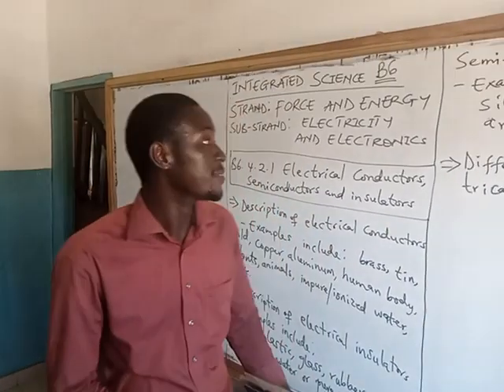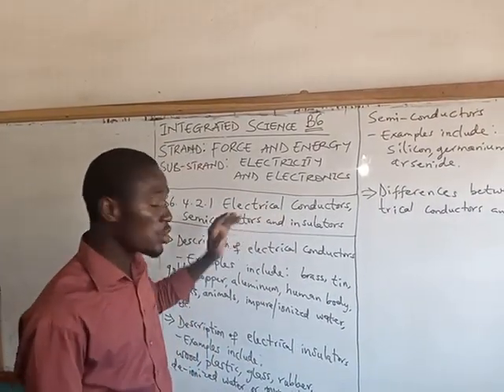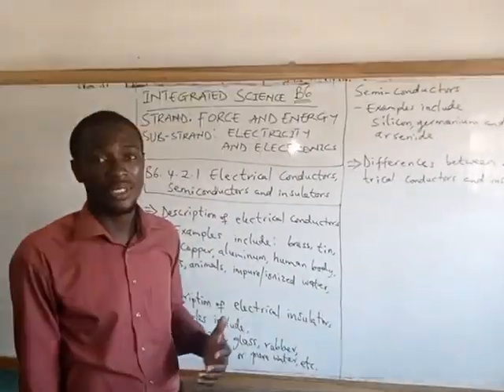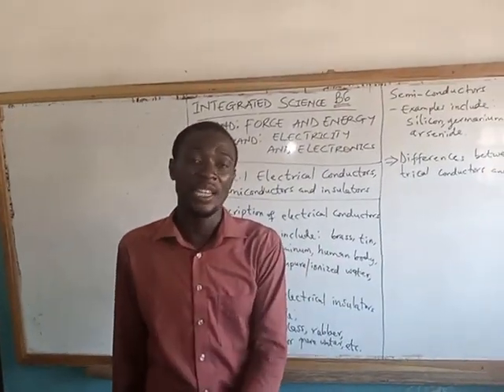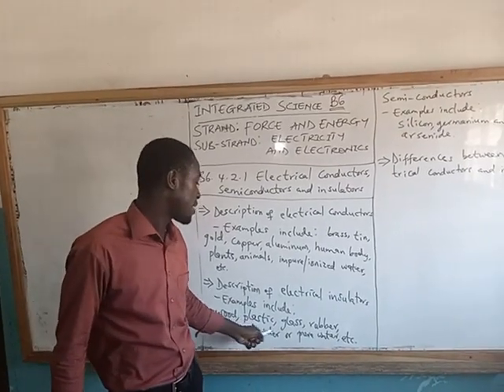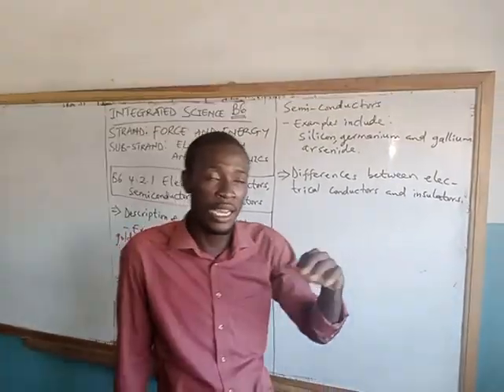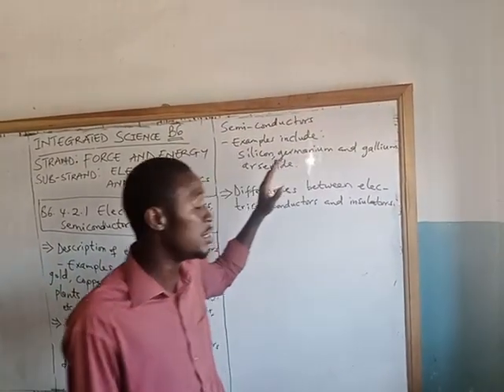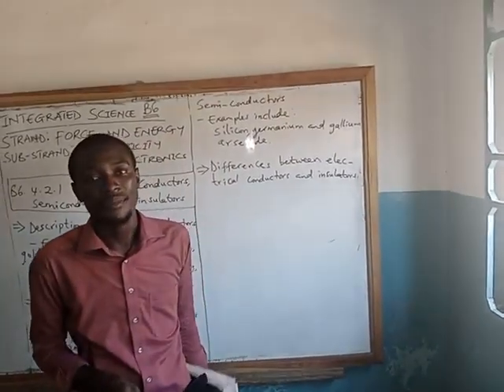B6 Science L1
Forces and Energy